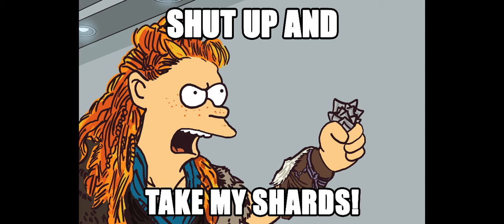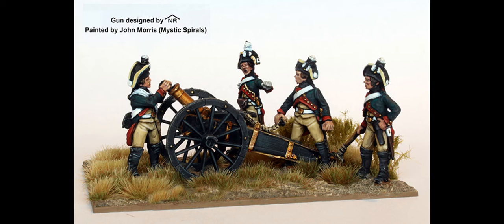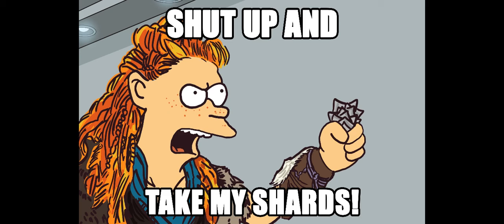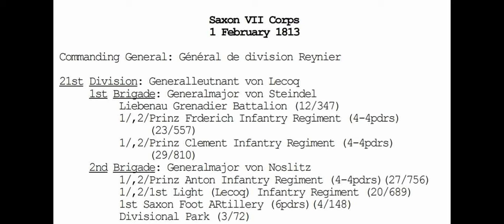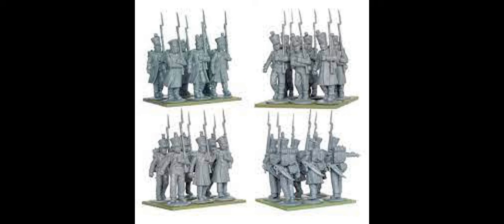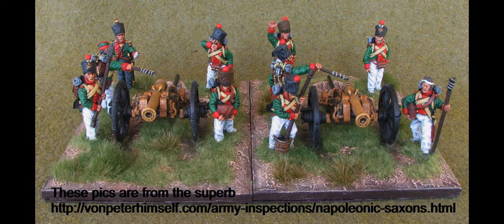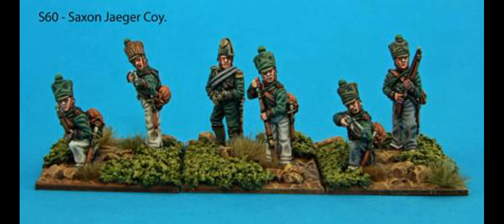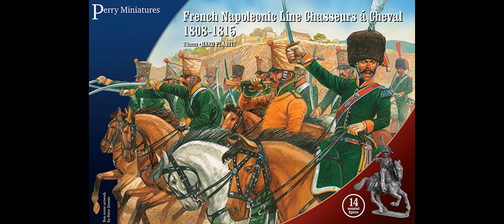Getting Started: Kingdom of Saxony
Today we look at getting started with a minor nation from the Napoleonic Wars, the Kingdom of Saxony. Let's see how far our £200 can go!

There are some awesome minis from the flollowing websites, so pop on over and take a look a their great stuff!